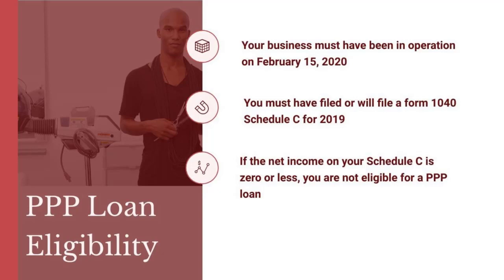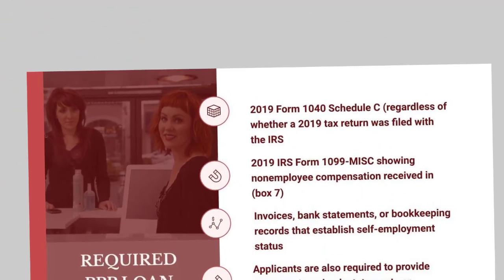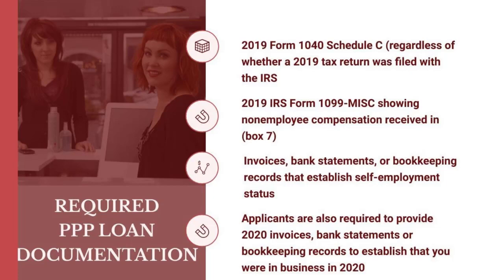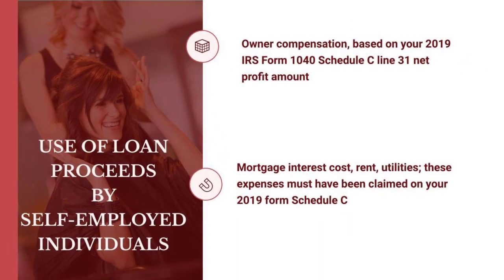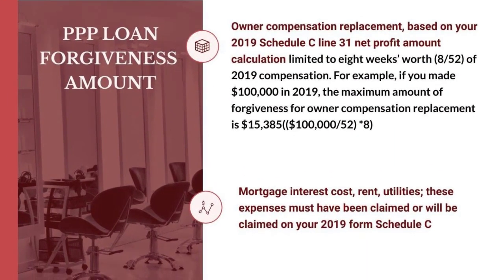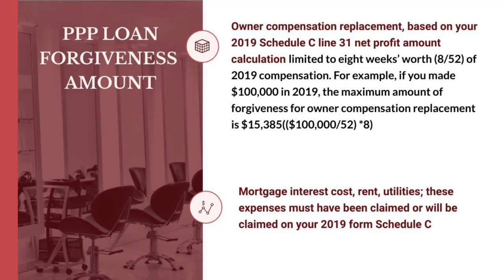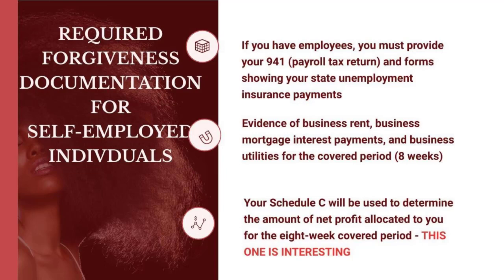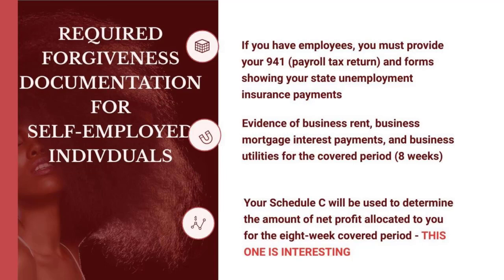Latest Update to The PPP Loan 4 Booth Renters, Salons With No Employees, and Independent Contractors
On Tuesday, April 14, the Small Business Administration (SBA) issued several important clarifications to its rules regarding the Paycheck Protection Program (PPP) with respect to the following:

Calculation of the maximum loan amount for self-employed individuals
Use of PPP loan proceeds by self-employed individuals.
Documentation for loan forgiveness by self-employed individuals.